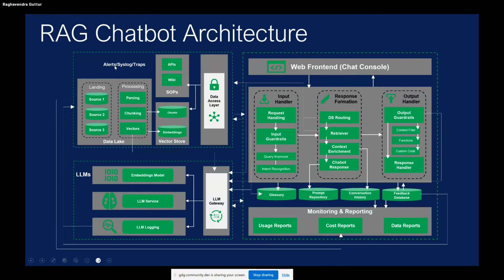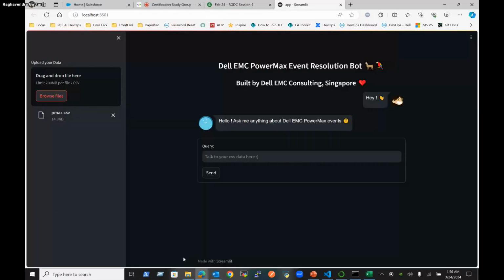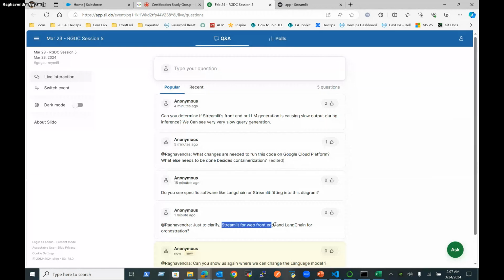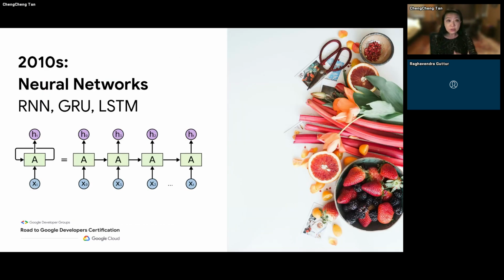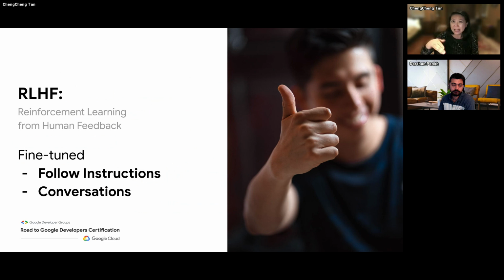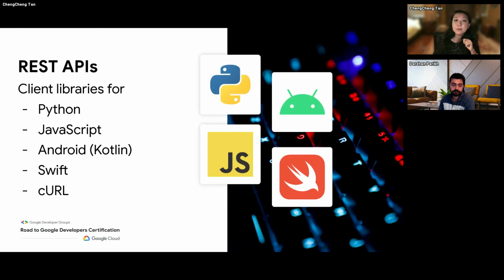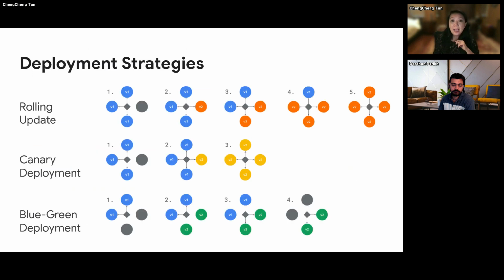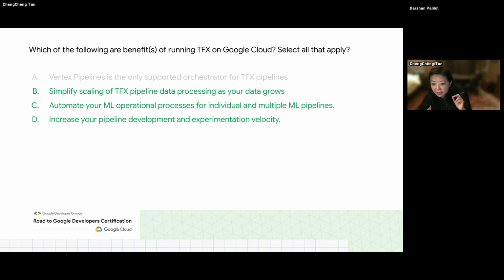Certification Study Group - Session_5 (PMLE) RGDC- NLP & Recommendation Systems on GCP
Certification Study Group - Session 5 of 6. Discussion highlight:
What We Discussed:

𝗦𝗽𝗲𝗰𝗶𝗮𝗹 𝗔𝗱𝗱𝗶𝘁𝗶𝗼𝗻 - Lightning Talk: "RAG Chatbot Development (ML Journey)" by Raghavendra Guttur, detailing "Atlas," a chatbot powered by Llama2-7b and enhanced with MiniLM v2 embeddings for IT operations support.

Content Review by ChengCheng Tan:

ML Pipeline Automation & Orchestration
Design pipeline.
Implement training pipeline.
ML Solution Monitoring, Optimization, and Maintenance
Tune performance of ML solutions for training & serving in production.